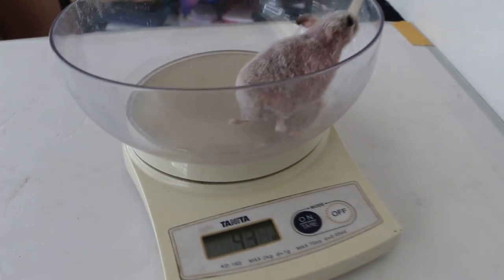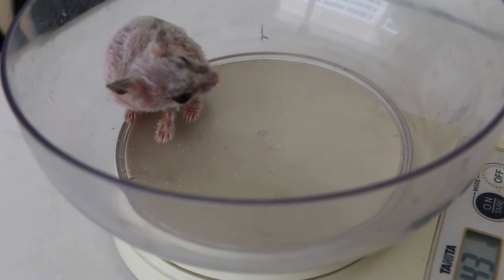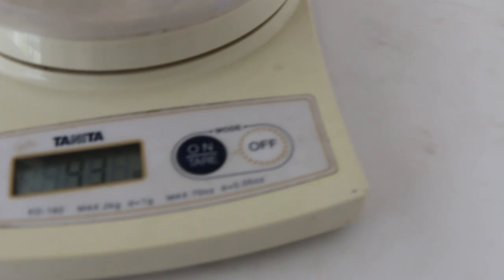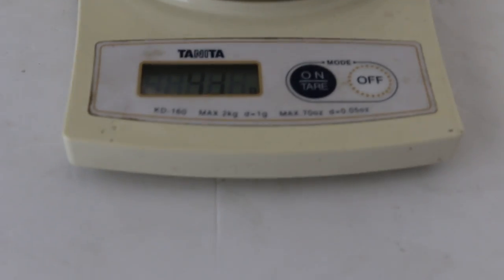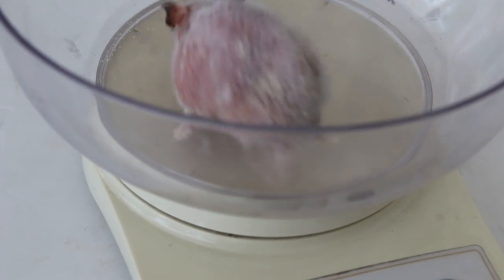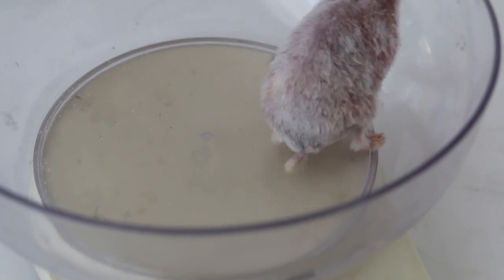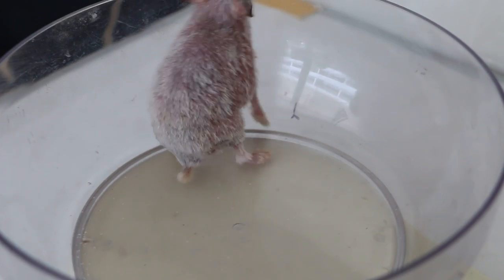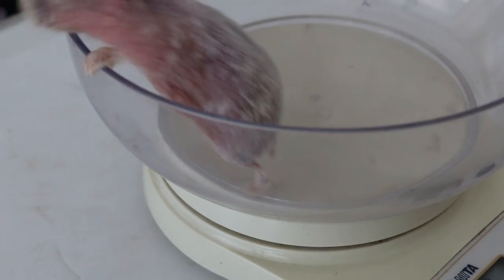A dwarf hamster has respiratory distress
April 7, 2015. Sniffling sounds from the nose, likely due to pneumonia. Badly infected skin with scales and inflammation.